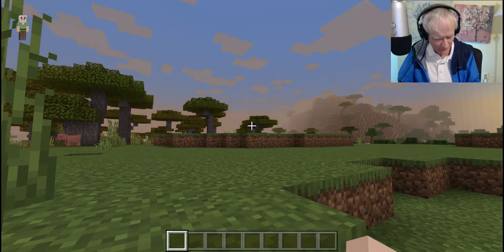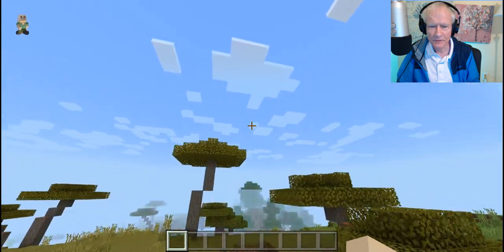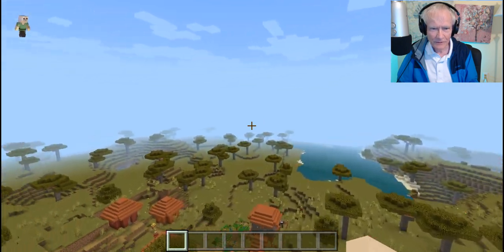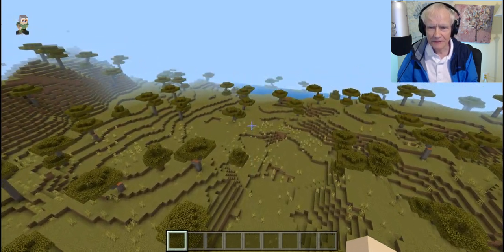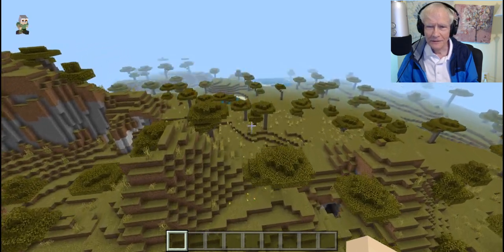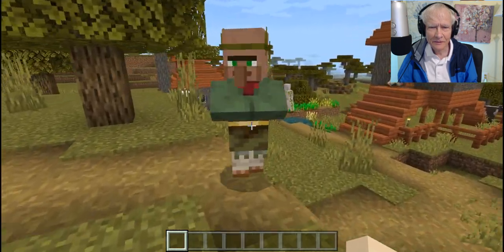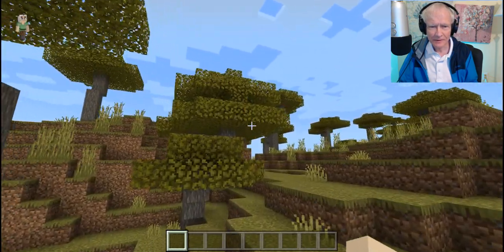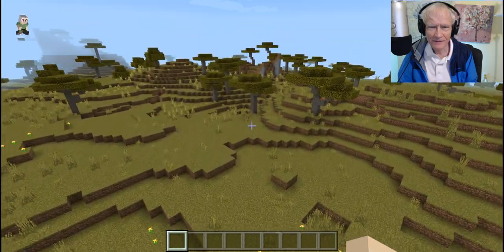First Time FLYING in Minecraft (Creative Mode)! (chatty grandpa)